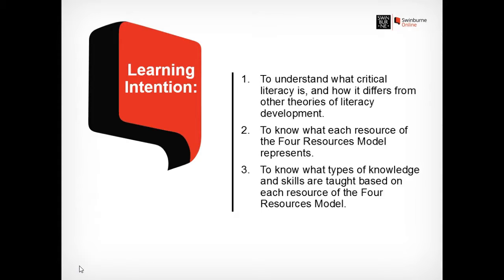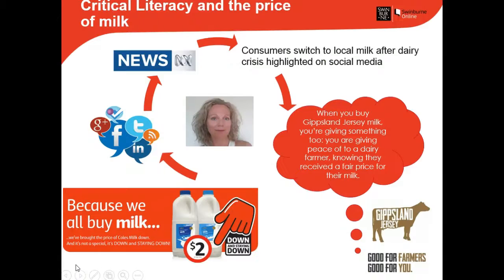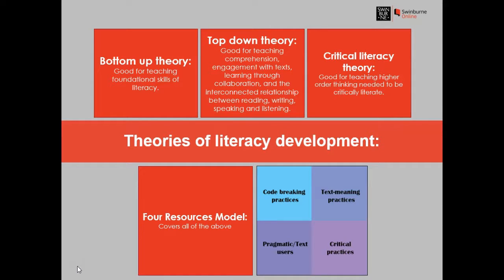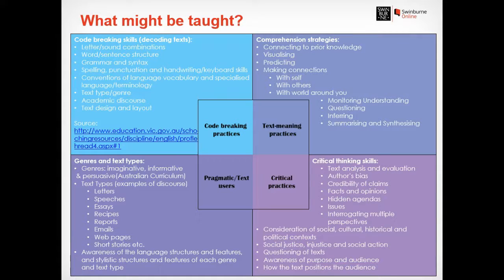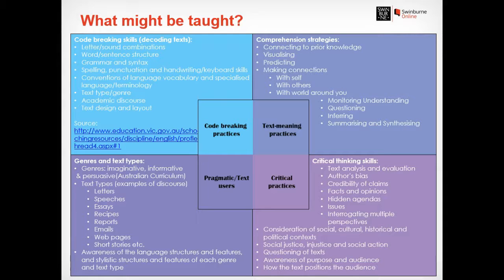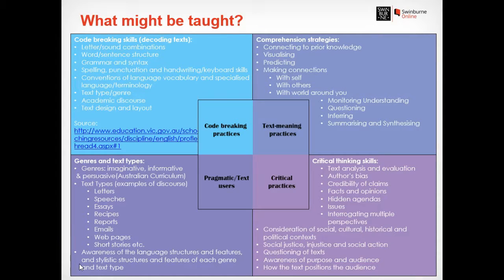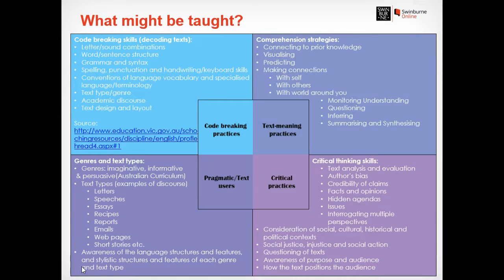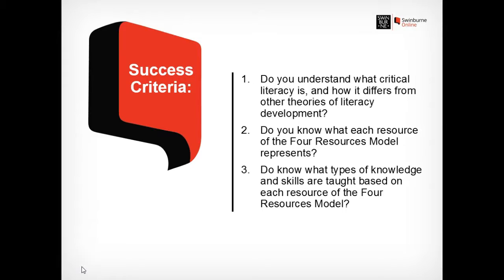Critical Literacy and four resources model